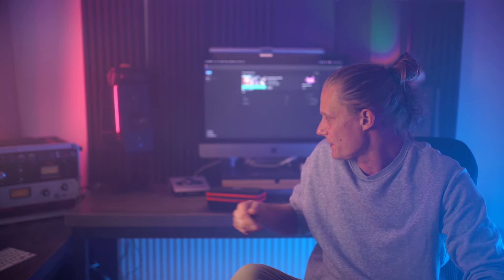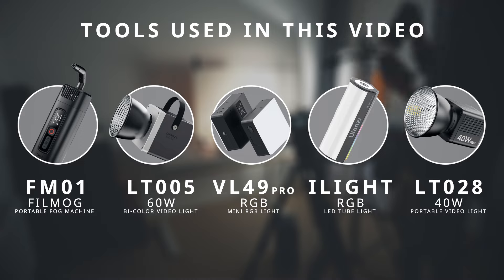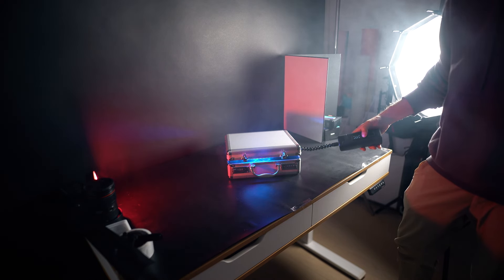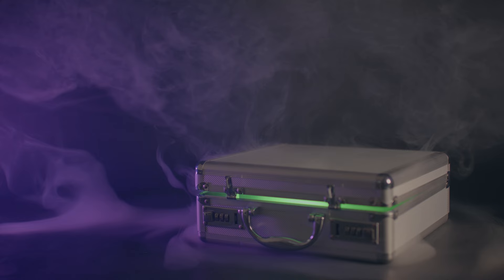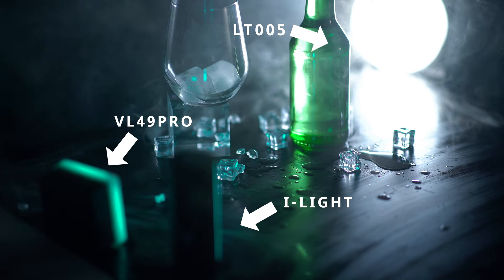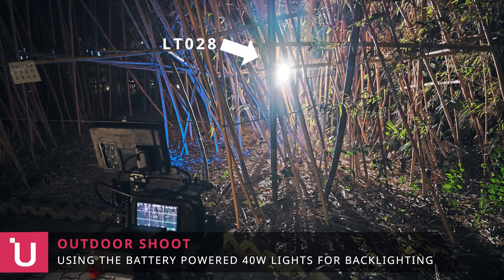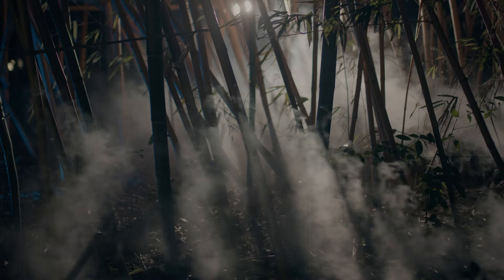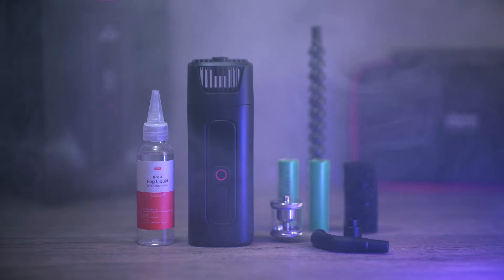Mastering Scene Setting with Smoke and Light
In this video, we provide a step-by-step guide on harnessing the power of smoke machines and dynamic lighting to transform your scenes. Learn how to create mood and depth in your shots, taking your videography and photography to the next level.